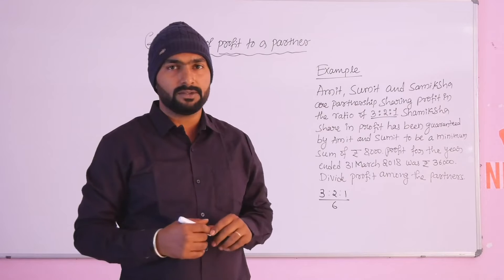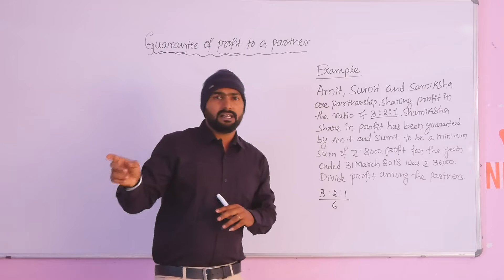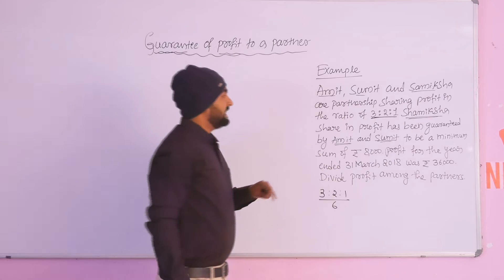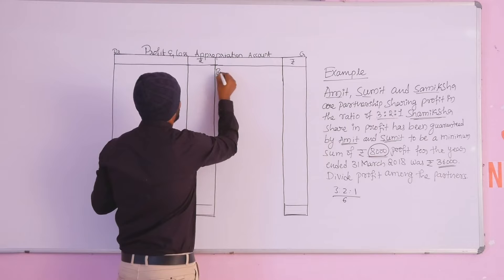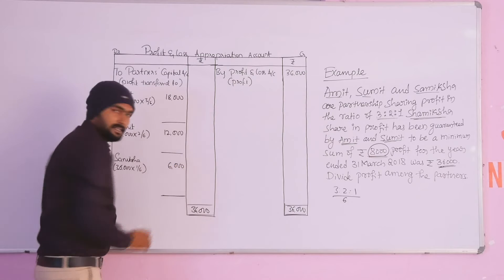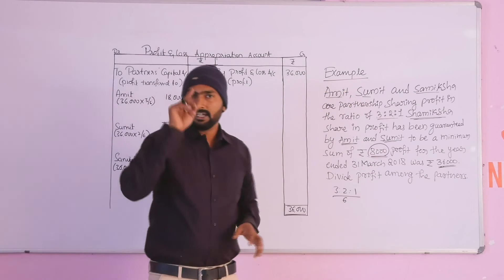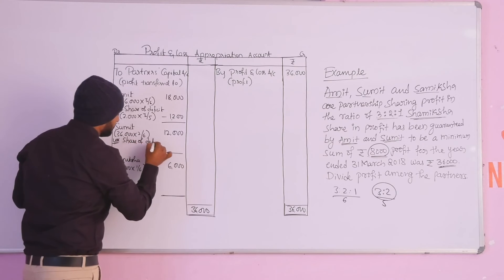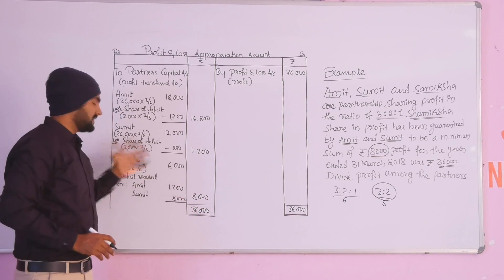Guarantee of Profit | Problem 01 | Accountancy Class 12 | Commerce Academy | Krishna Halakeri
Concept on Guarantee of Profit NCRT Syllabus for 2PU Commerce.

2PU Commerce
Accountancy Classes
Accountancy in Kannada Language
Accounts online classes
Accountancy Class 12
Accountancy Class 12 in NCRT Syllabus
Commerce Academy Krishna
Commerce Updated